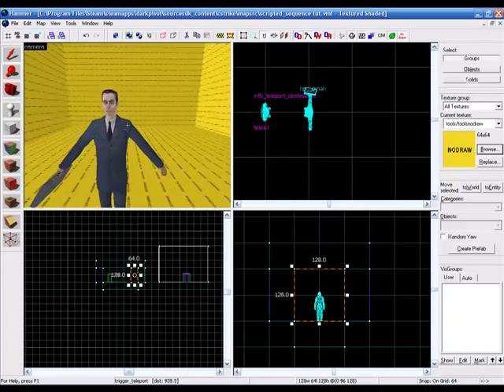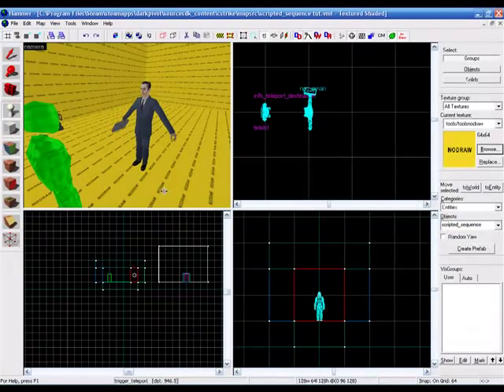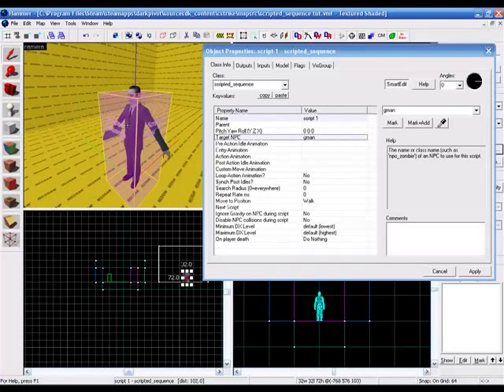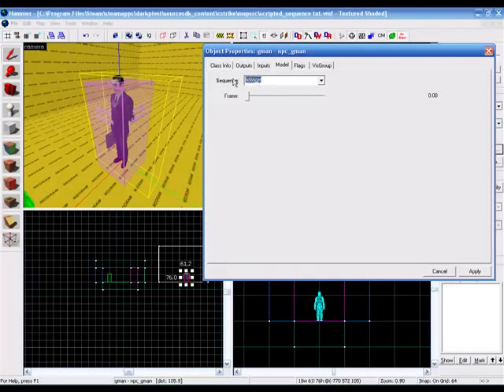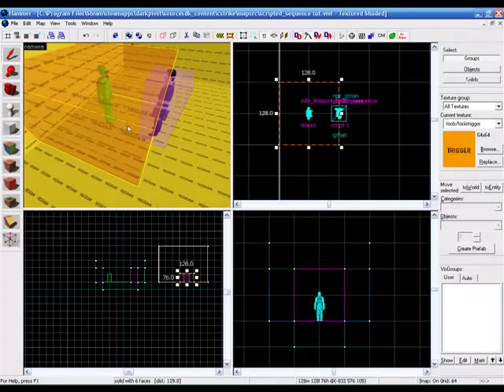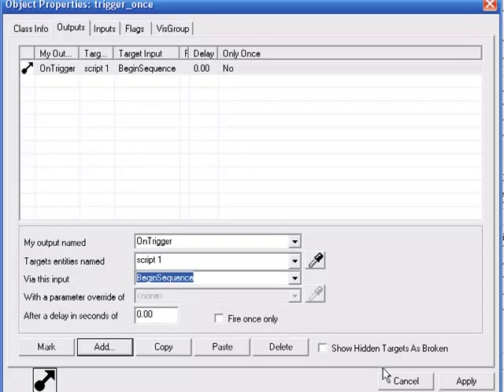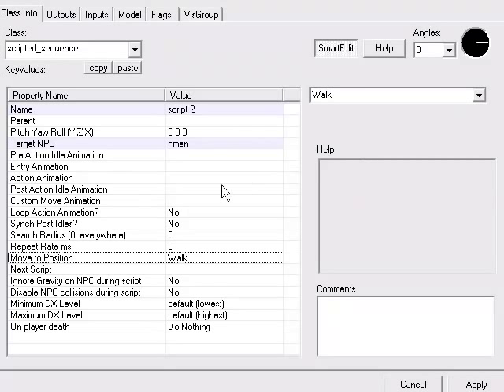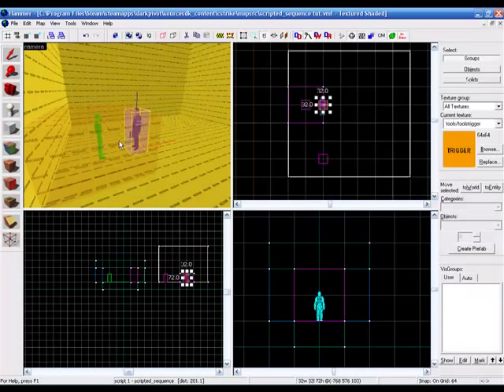Hammer Editor Tutorial 8 - Scripted Sequences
How to make a more advanced gman scene where he fidgets his tie then walks away.